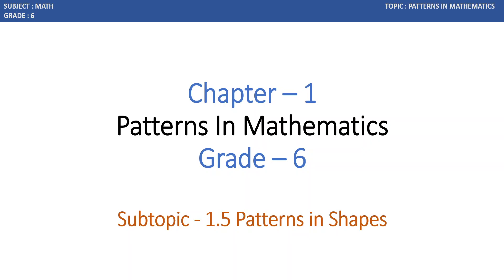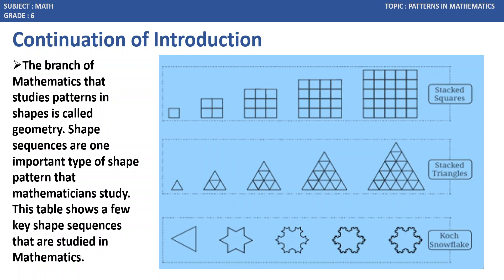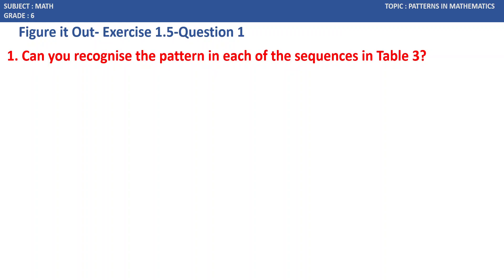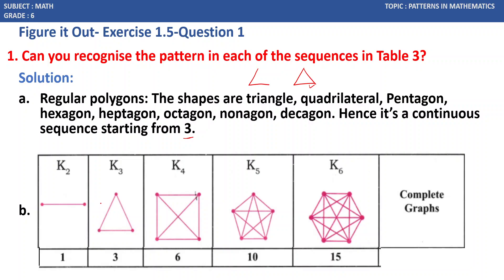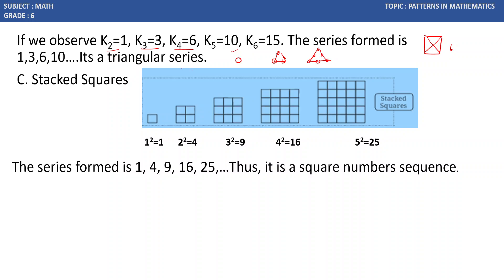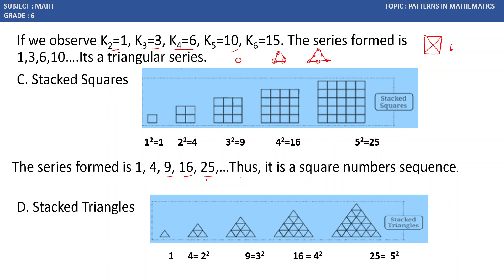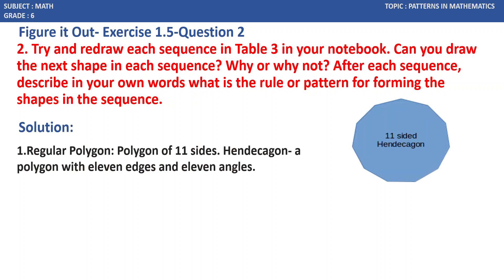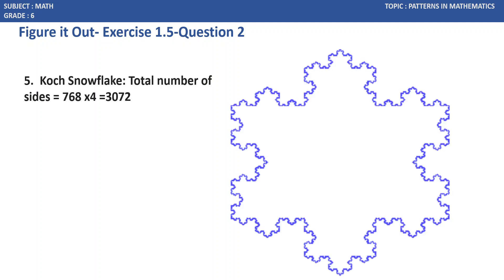Patterns in Mathematics Class 6 - 1.5 Patterns in Shapes-Question 1 and 2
Chapter – 1
Patterns In Mathematics
Grade – 6
1.5 Patterns in Shapes

Content Details:
00:08 Introduction to "Patterns in Shapes"
02:40 Figure it out- Exercise 1.5 - Question 1
07:30 Figure it out- Exercise 1.5 - Question 2

Link for Subsection 1.1 "What is Mathematics?" and Subsection 1.2 "Patterns in Numbers" is as below.

Link for Subsection  1.4 Patterns in Mathematics Class 6 - 1.4 Relations among Number Sequences-Question 1 and 2

Link for Subsection  1.4 Patterns in Mathematics Class 6 - 1.4 Relations among Number Sequences-Question 3, 4 and 5

Link for Subsection  1.4 Patterns in Mathematics Class 6 - 1.4 Relations among Number Sequences-Question 6, 7, 8 and 9

Chapter 1
Patterns in Mathematics
1.5 Patterns in Shapes